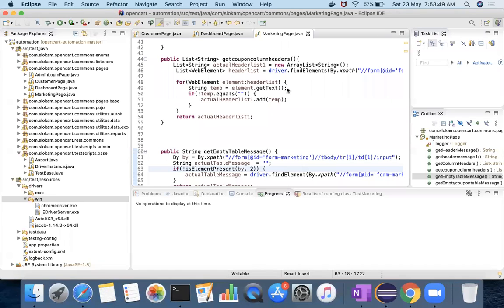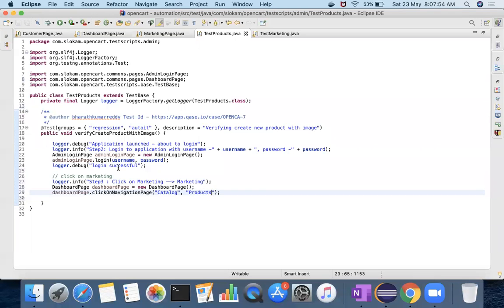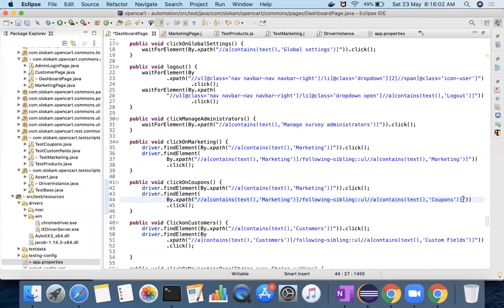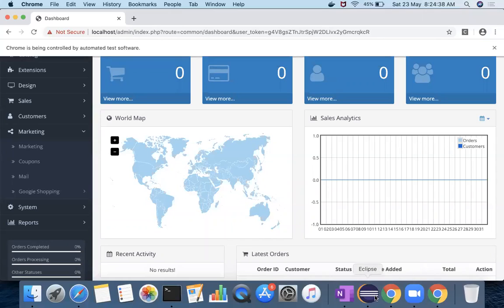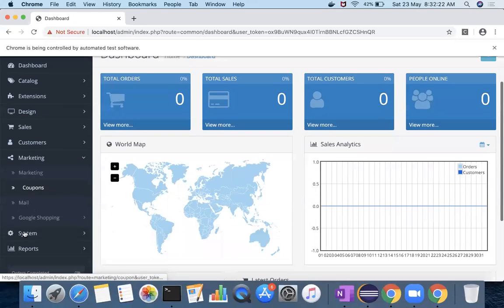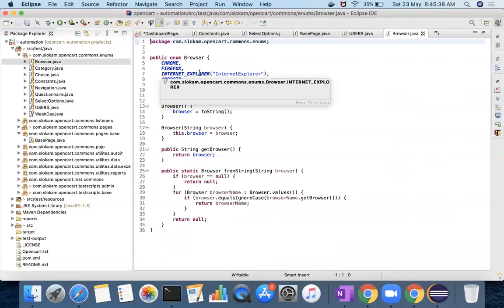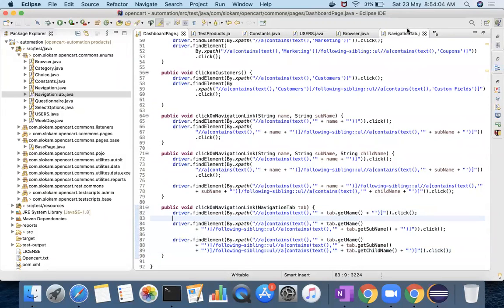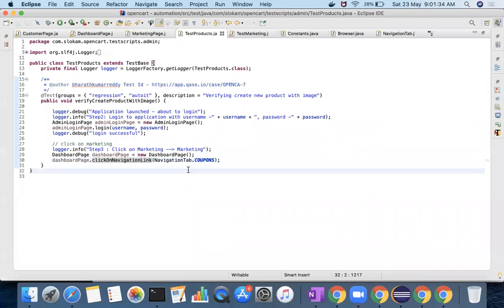23rd May 2020 Framework Enum Example